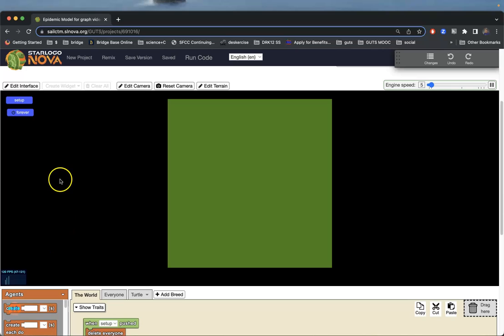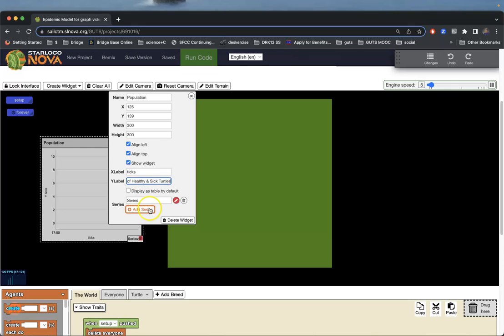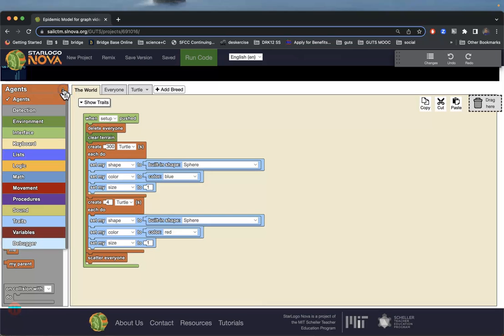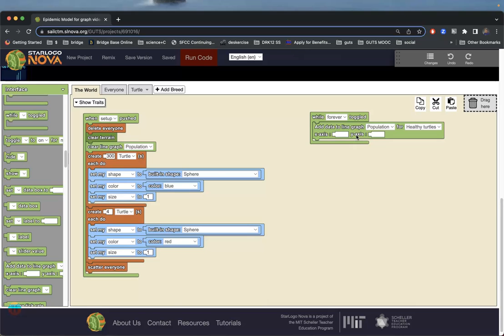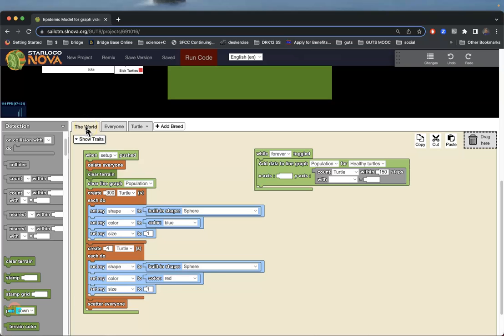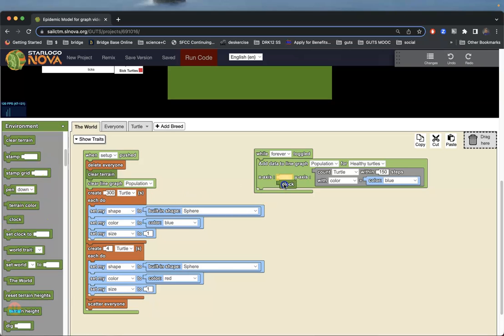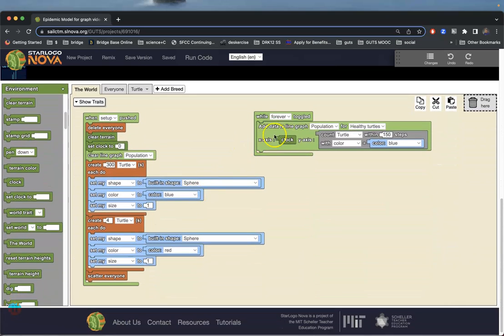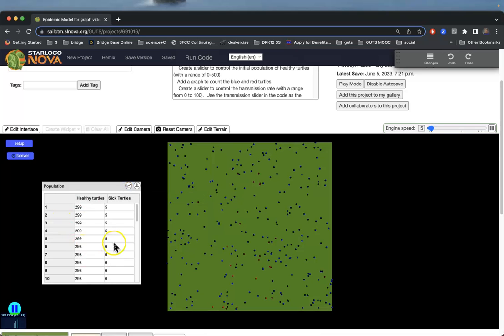Instrumentation in StarLogo Nova 2.0 - Creating Line Graphs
Tutorial video demonstrating how to use the Line Graph widget in StarLogo Nova 2.0.  Video includes how to set-up the widget on the spaceland interface and how to incorporate the widget into your project's code.